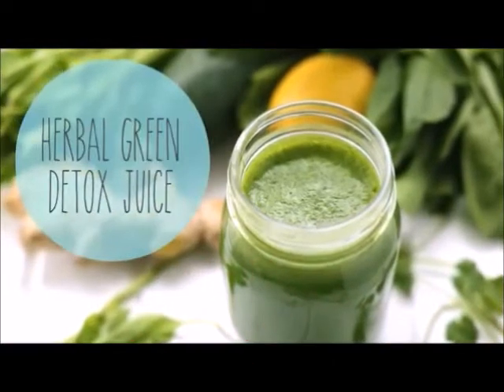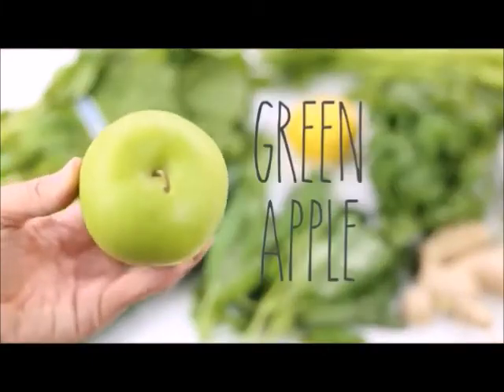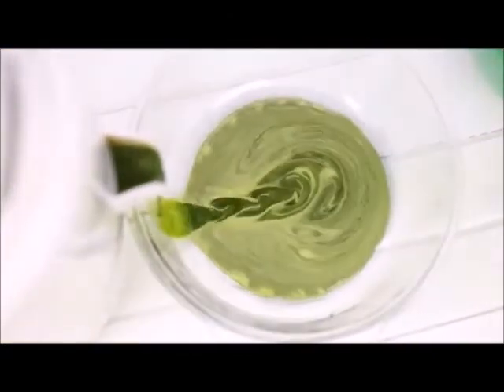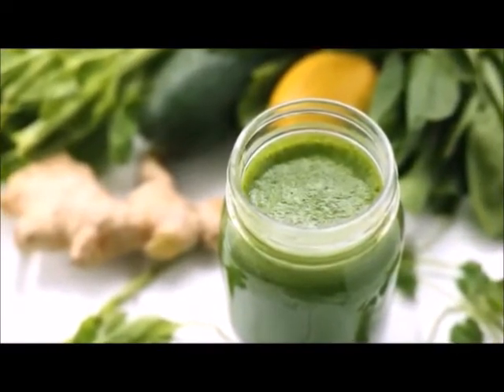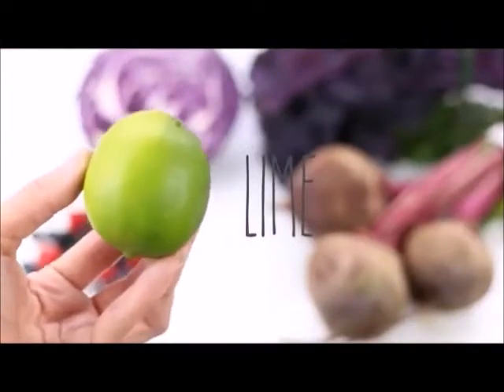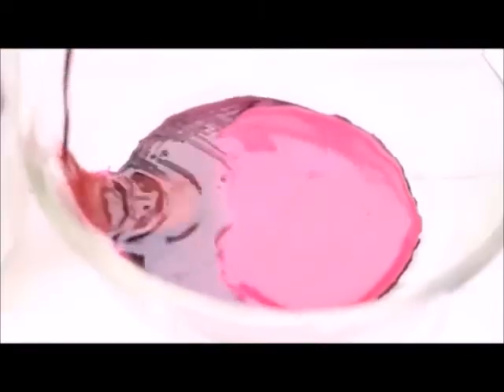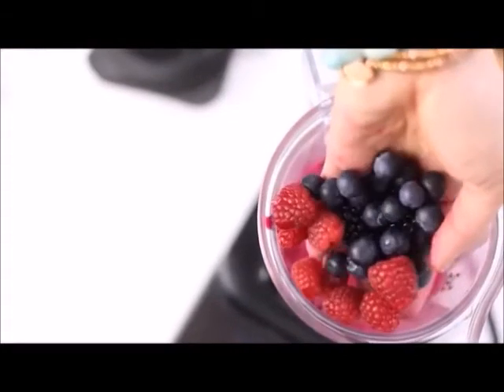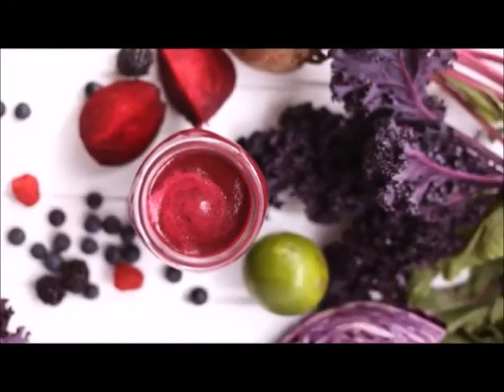A healthy diet during the corona pandemic.[Tasty Information]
Eat fresh and unprocessedfoods every day Eat fruits, vegetables, legumes (e.g. lentils, beans), nuts and whole grains (e.g. unprocessed maize, millet, oats, wheat, brownrice or starchy tubers or roots such as potato, yam, taro or cassava), and foods from animal sources (e.g. meat, fish, eggs and milk).